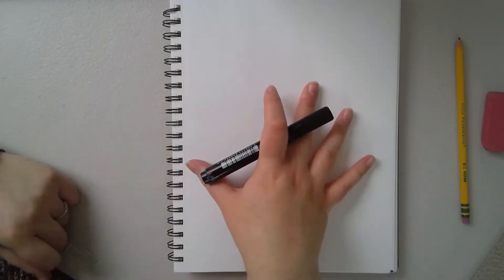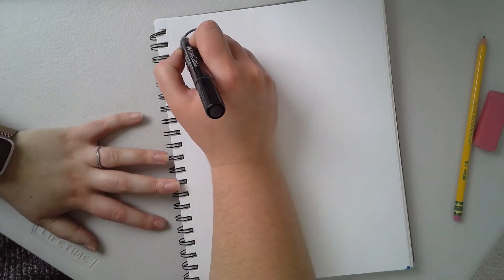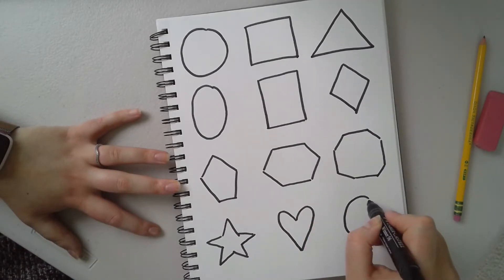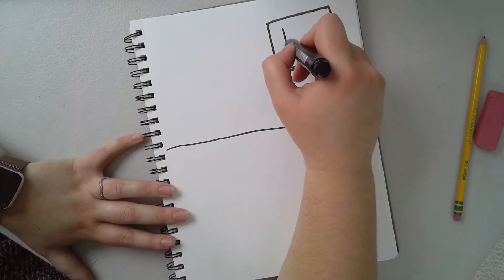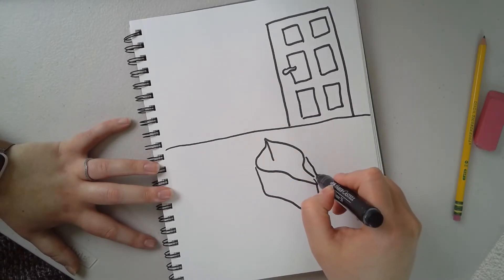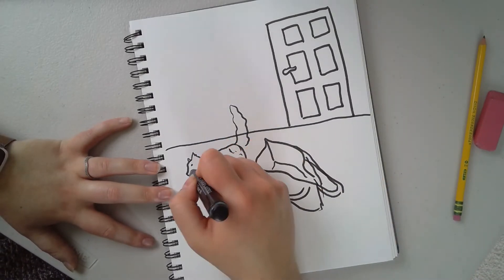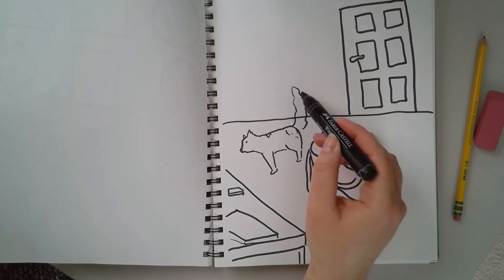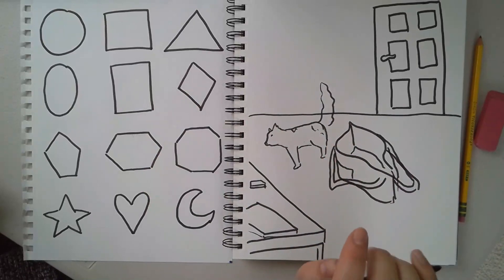K-2nd grade: Drawing a Picture - Then Describe it to Someone Else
This video focuses on the K-2 grade lesson of "Draw a picture. Try to give directions to a family member to draw a picture that matches yours." This lesson was taken from the 4/13 week packet.